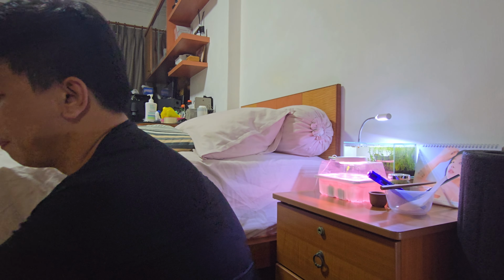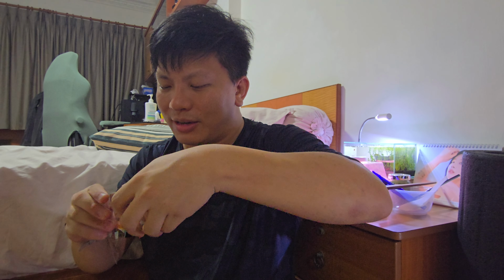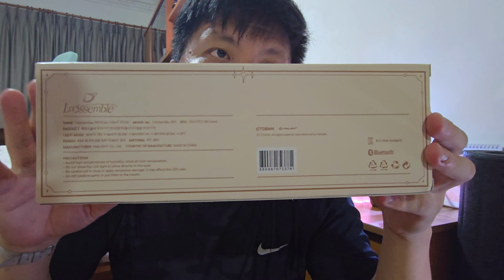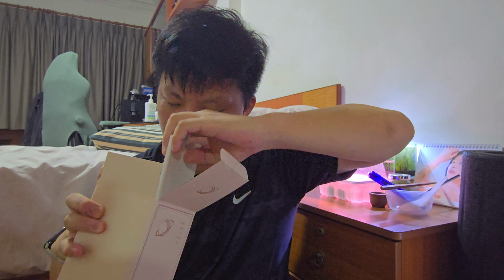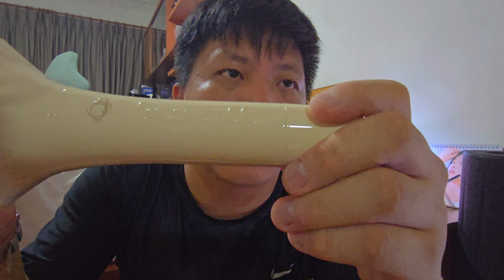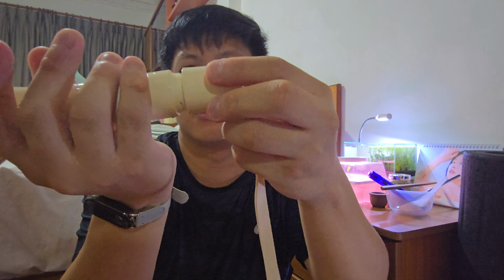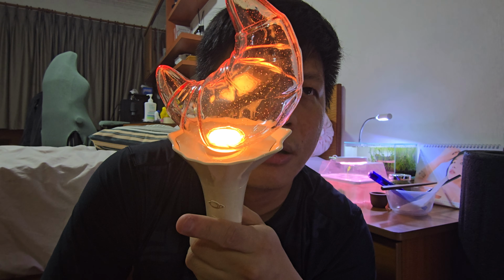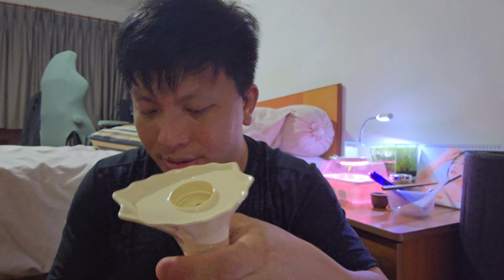[UNBOXING] LOOSSEMBLE Official Lightstick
The breadstick joins my arsenal of Magical Wands to feed the hungry and fight evil.